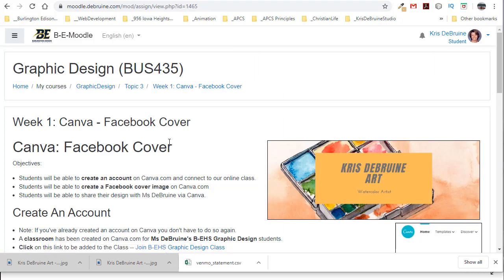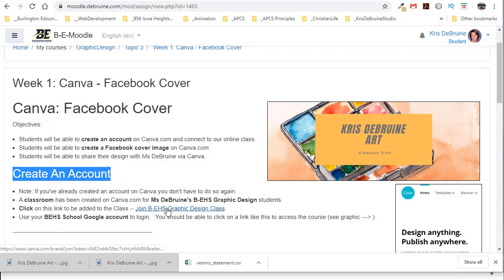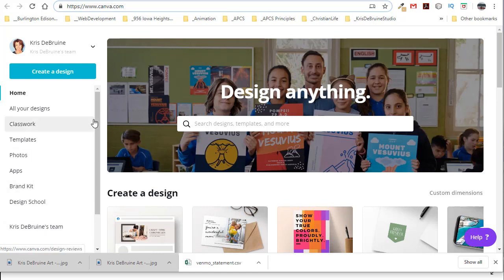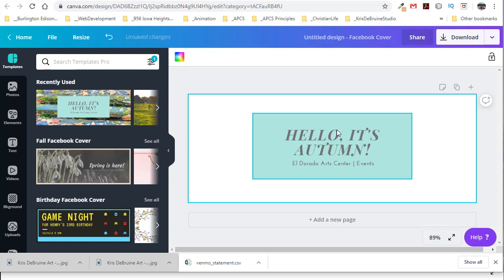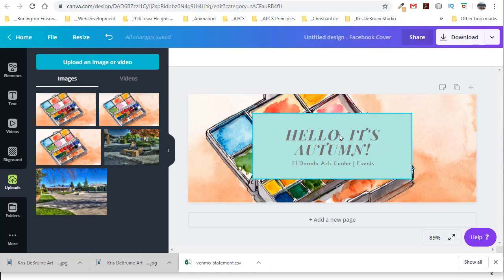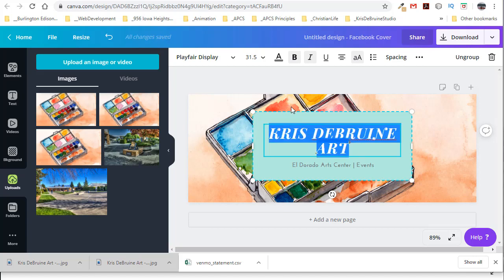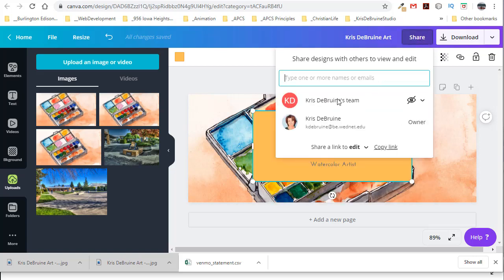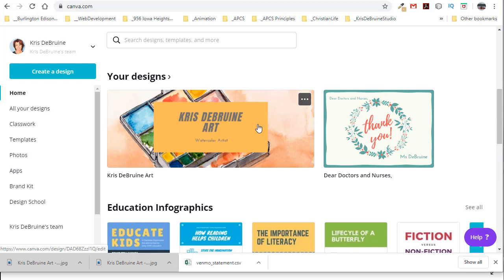Create a Facebook Cover with Canva.com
In this video, I show you how to create a custom Facebook Cover image using Canva.com.

For my classes, we have access to a professional Canva account. This account gives you thousands of professional images, designs, templates, videos and animations to choose from.

Search the templates for Facebook Cover to get started.  Select a template from the provided designs. Change the background image.  Either use one of the provided images or upload your own image from your computer.

You can edit colors, text, fonts and positioning. Once you're done make sure you click the SHARE button to share with our team.